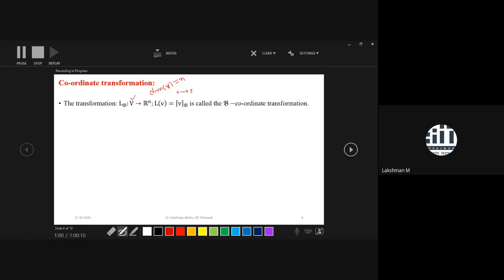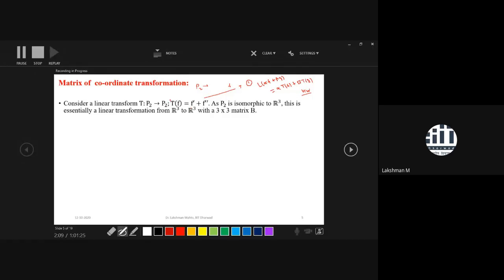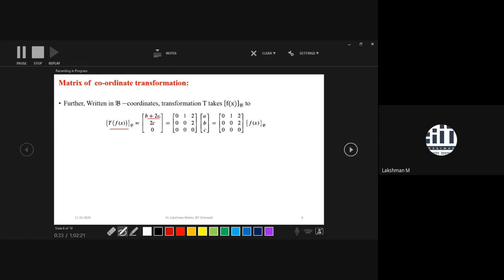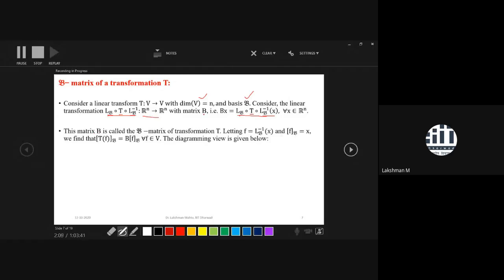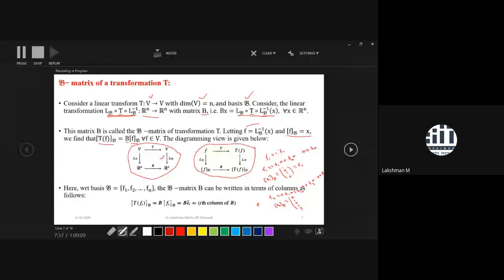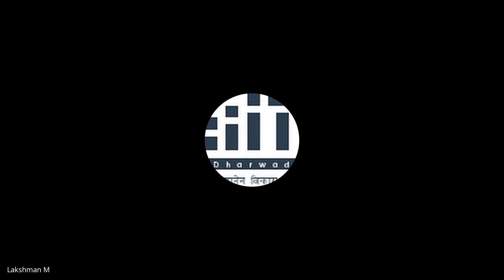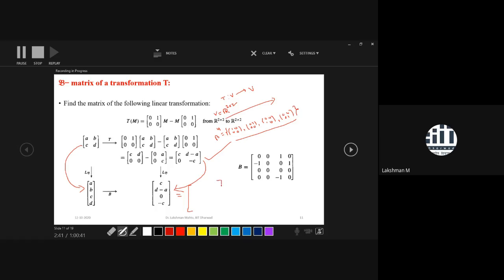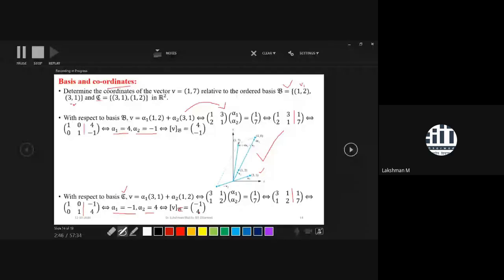MA 202 L24 Matrix of coordinate transform and change of basis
In this lecture, we will discuss matrices of coordinate transformation with different bases followed by change of bases.